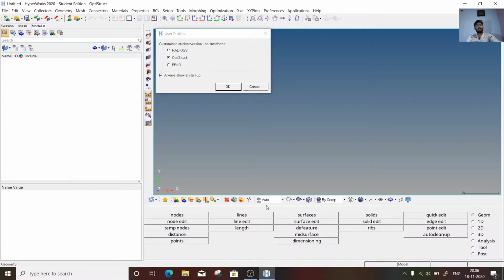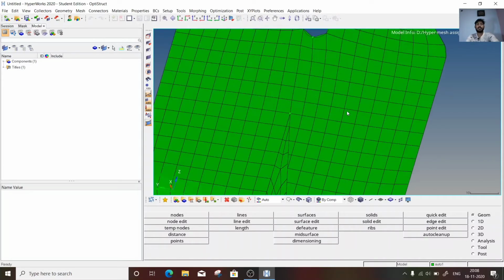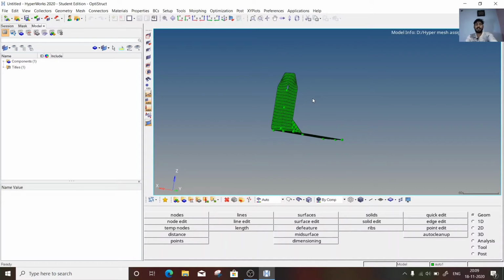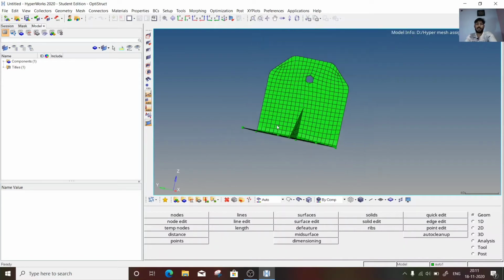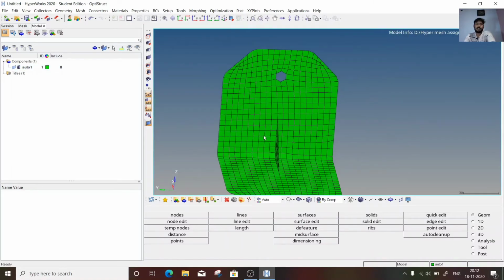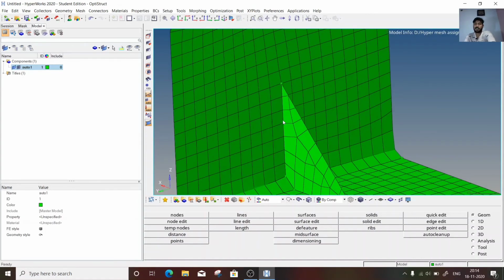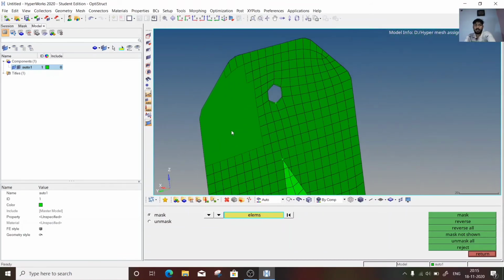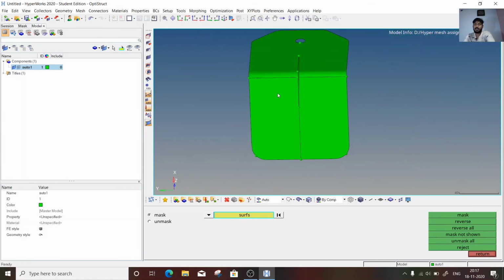Lecture-4 Hypermesh Import & Mouse operation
In this lecture I teach - How to import model, Mouse operation, Different types of view, Mask, Unmask, selection.